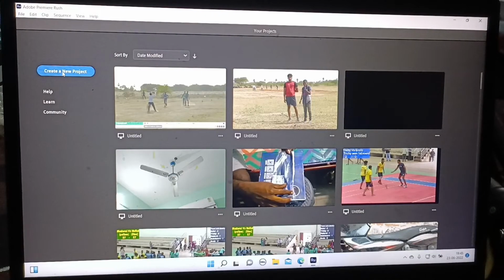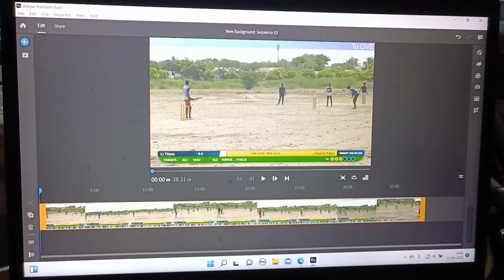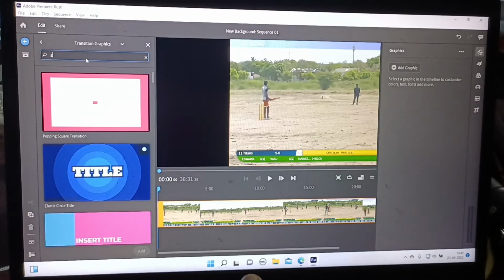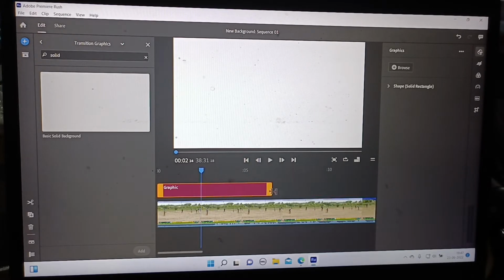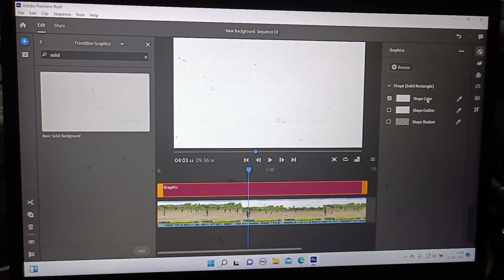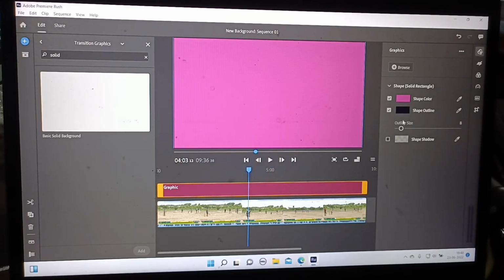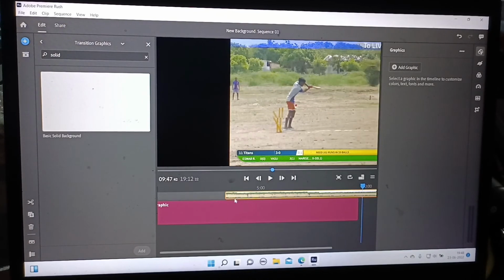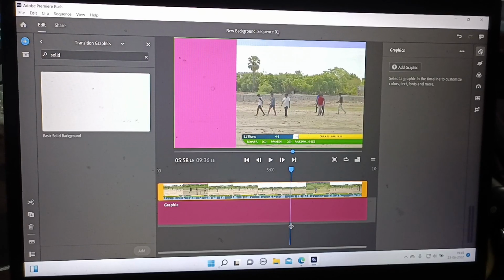How to change background in Adobe Premiere Rush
Adobe Premiere Rush change background settings: Learn here how to change background in Adobe Premiere Rush. All you have to do just go to Text icon and click on Add Graphic.